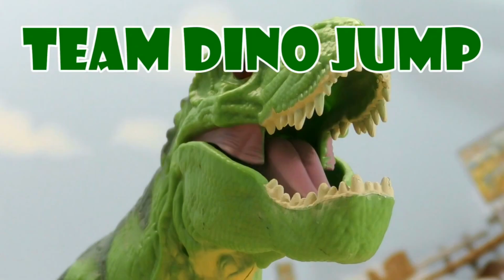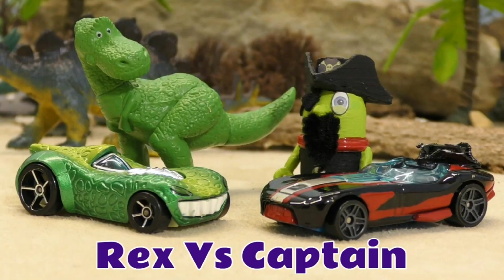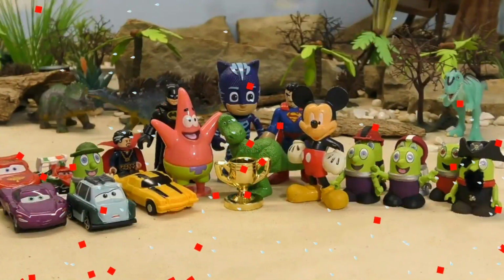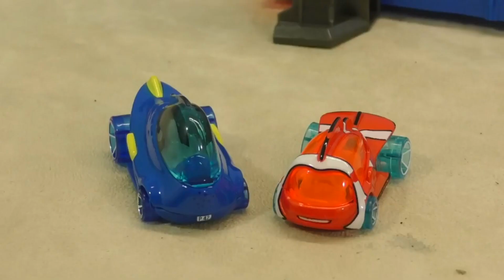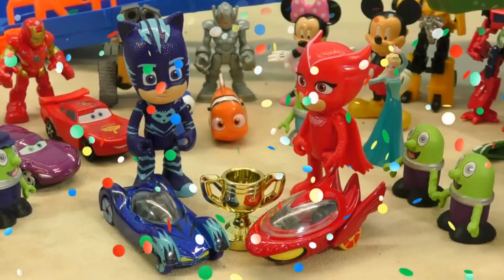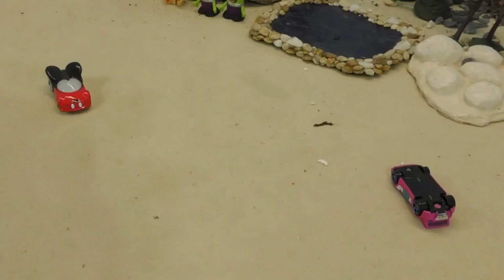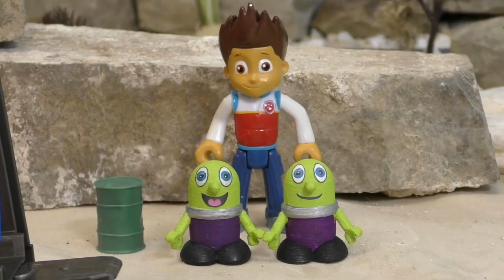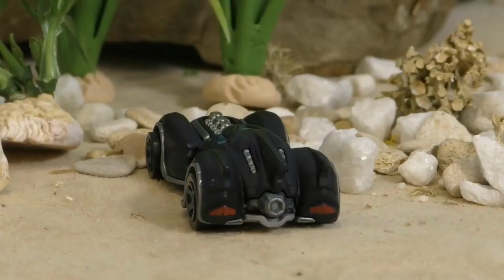Funlings Cars Work Together in Team Challenges with Toy Car Characters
The Funlings and their cars characters have to learn to work together in teams in this series of challenges. Some involve dinosaurs, some jumps and some just speed but all are fun to watch.